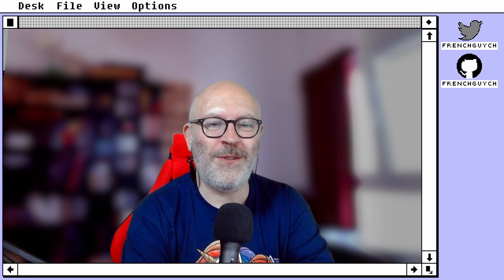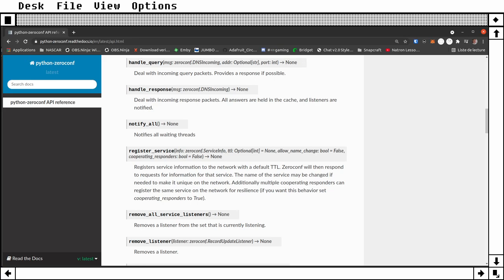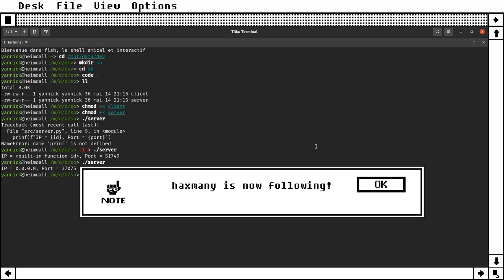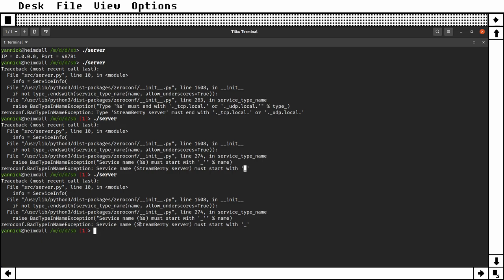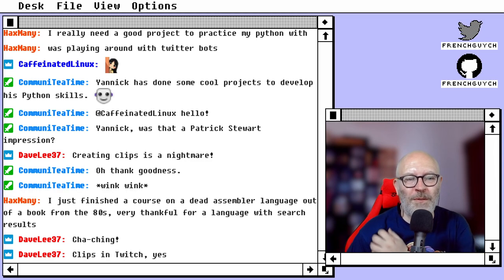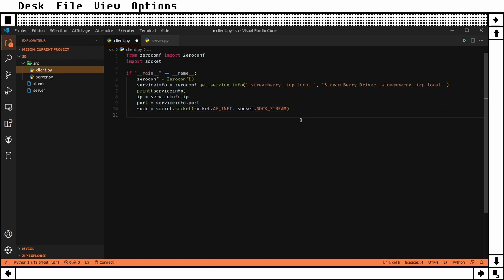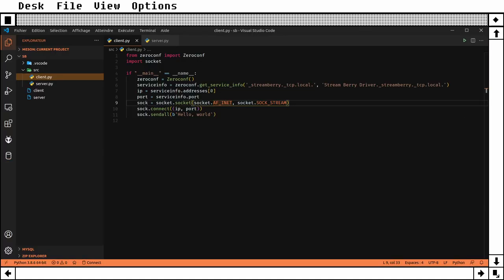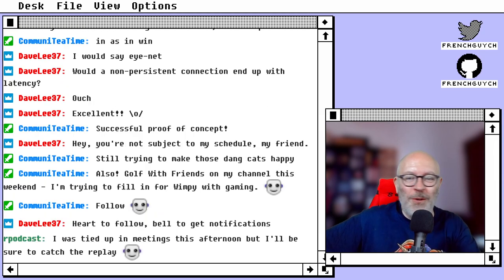StreamBerry, part 1 : connecting a simple client to a simple server, with zero configuration.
In this first video, I'm using a Python library called Zeroconf to connect a very simple client to a very simple server !

If you want to get in touch with the Ubuntu MATE team, join the Wimpy&#39;s World discord server